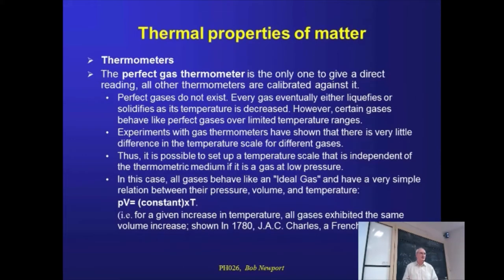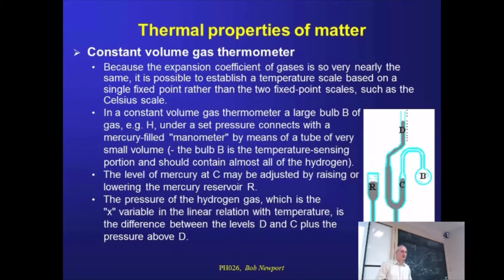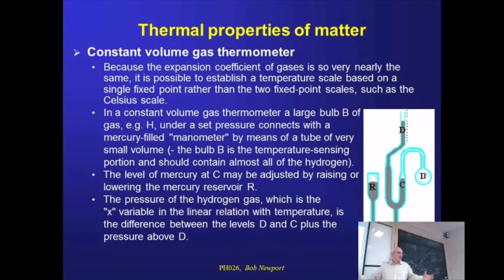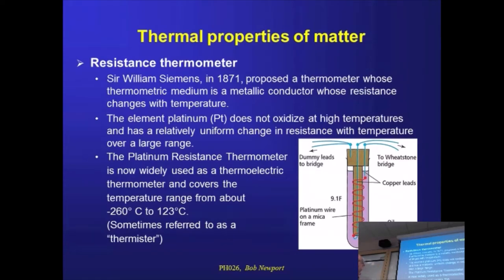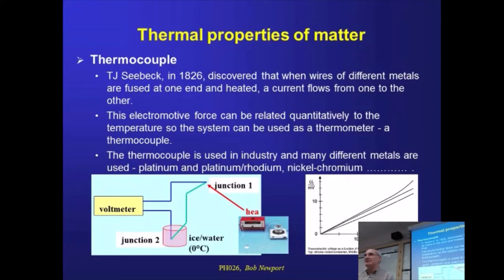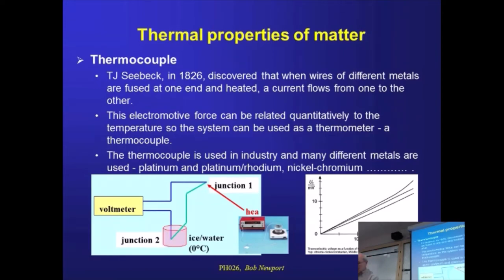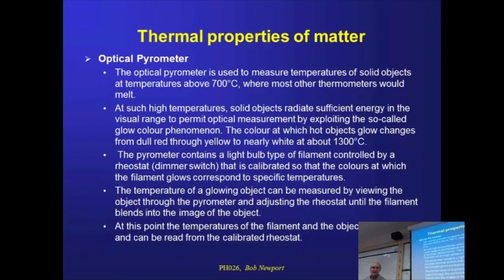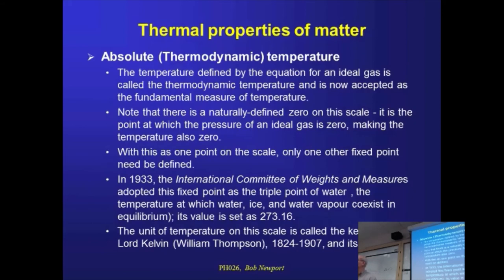Physics Beyond the House 15 - Types of thermometers; absolute temperature, cosmic background.